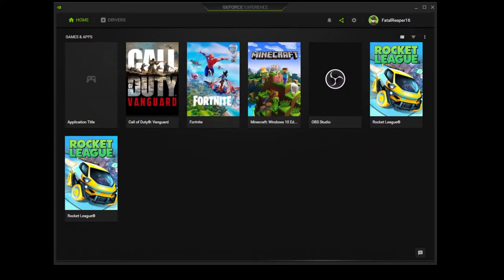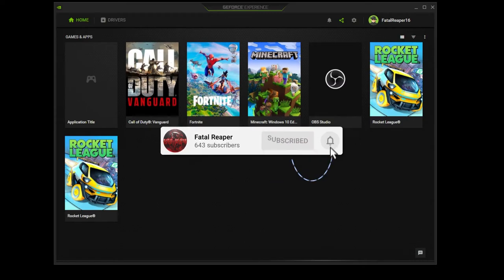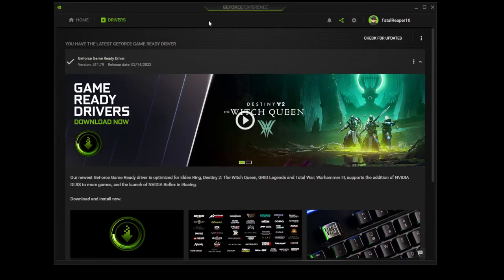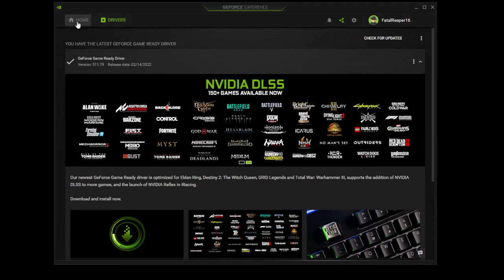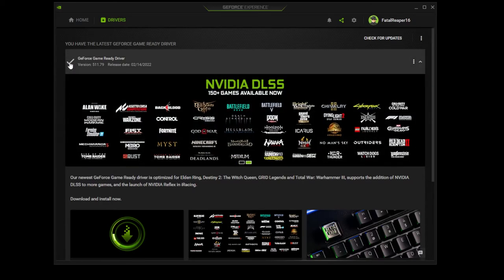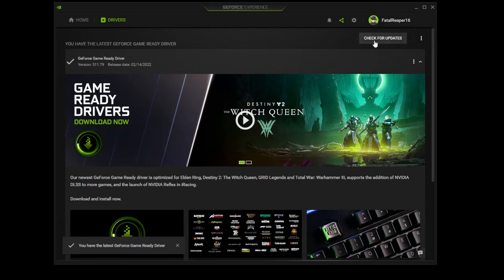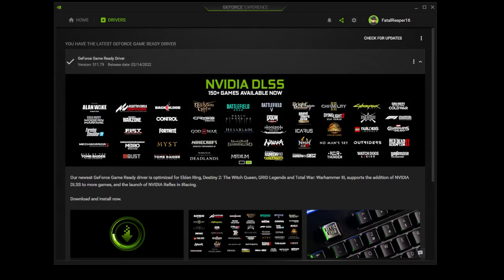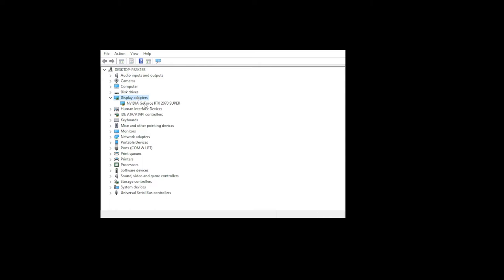How to Update Graphics Drivers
In this video Im showing you how you can update your graphics drivers this will apply to pc and gaming laptops!

8GB RAM Upgrade

2070 Super Graphics Card

Ryzen 3800x